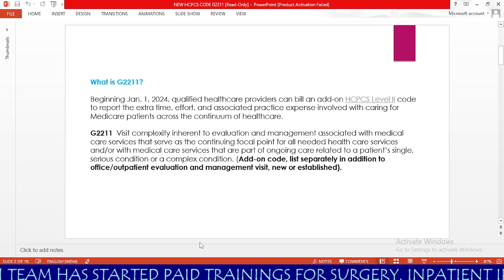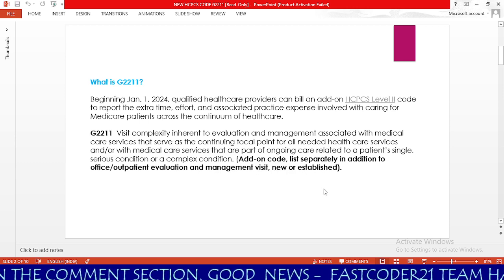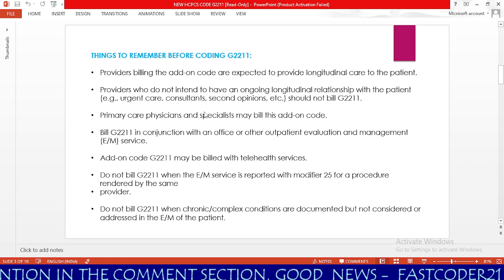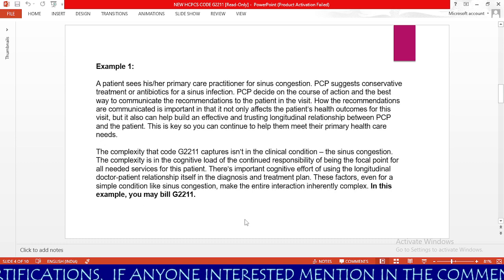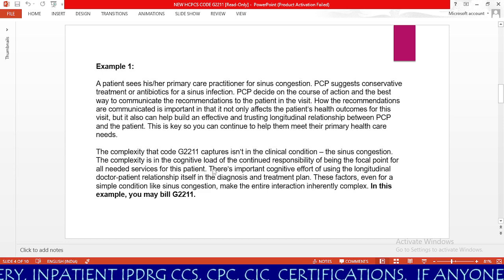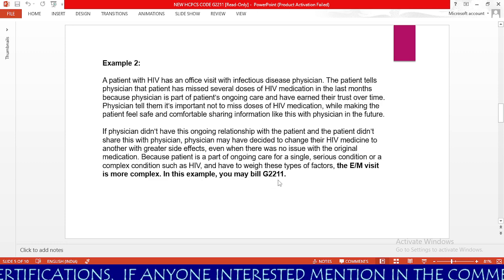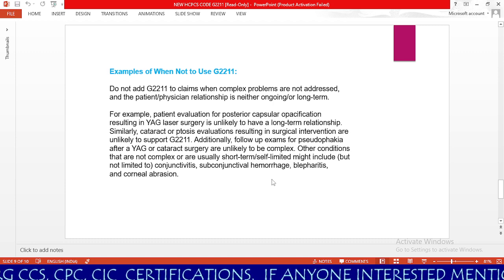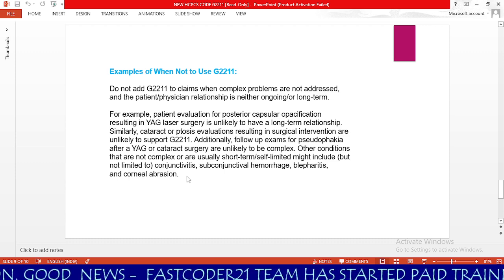TIPS TO USE NEW G2211 WITH EVALUATION AND MANAGEMENT CODE!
Hello coder,

Happy Coding.